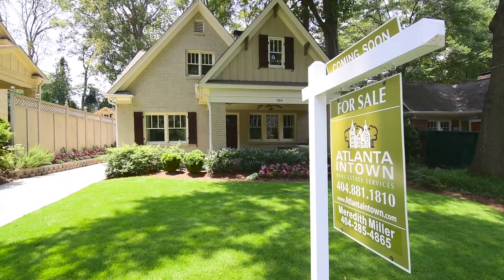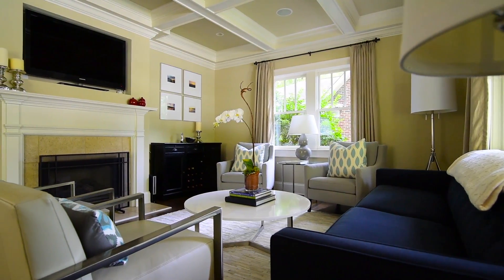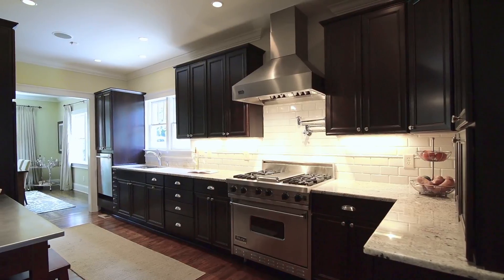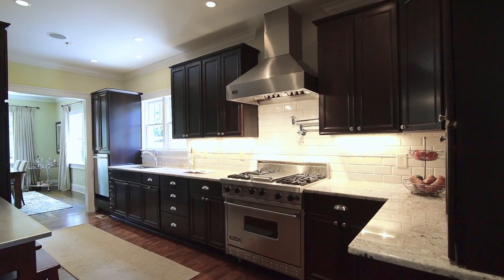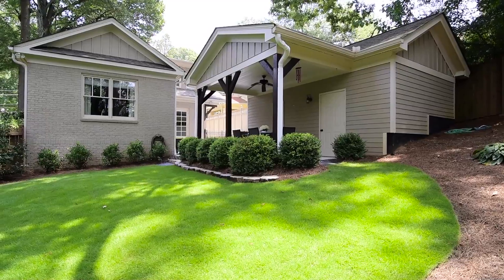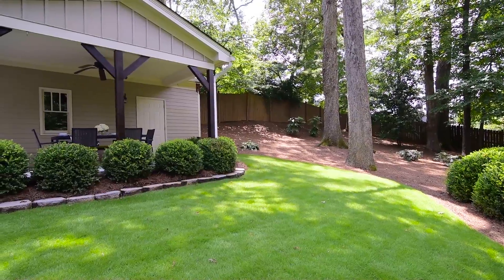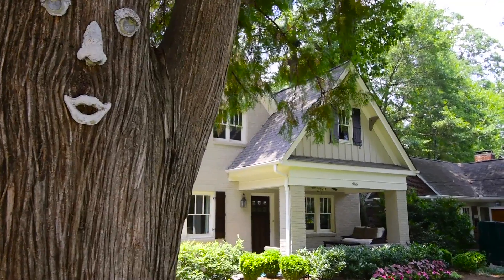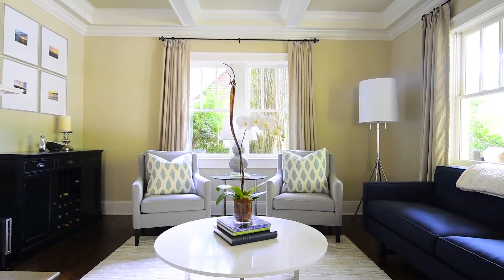986 Rosedale Ave NE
Quintessential Virginia Highland Craftsman Meticulously Renovated and Expanded in 2008 with care to preserve the charm & integrity of the bungalow**Exquisite finishes thruoughoutt**Formal Living Room w coffered ceilings & fireplace**Chef's Kitchen 42" espresso cabinetry, hi end granite & commercial grade appliances**Cozy Bright KEEPING ROOM w French Doors leading to back patios and deep, fully fenced yard**MASTER ON MAIN beautifully sized w His&Hers closets & true Spa Bath**OVERSIZED Secondary Bedrooms & baths**UPSTAIRS LOFT/DEN**EXTRAORDINARY CLOSET AND STORAGE SPACES THROUGHOUT